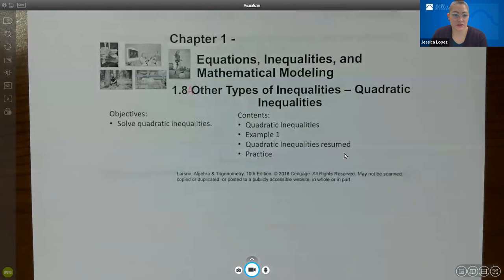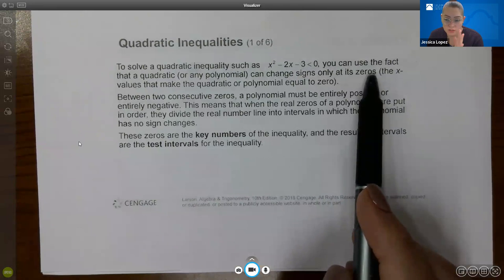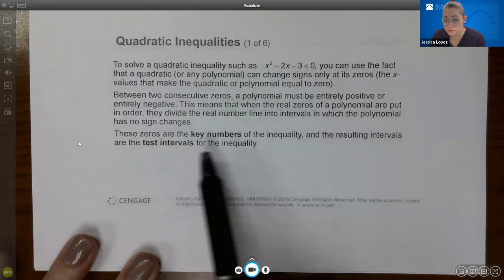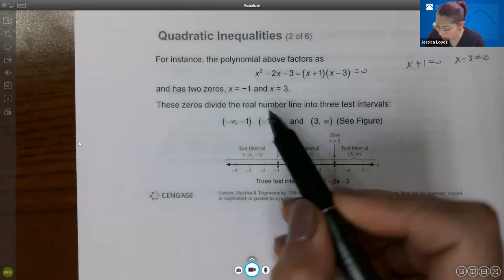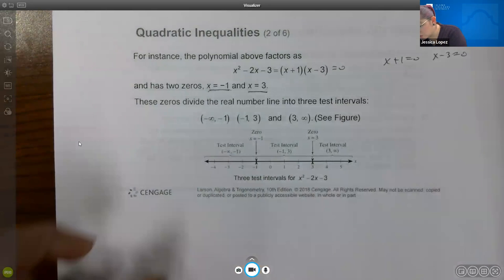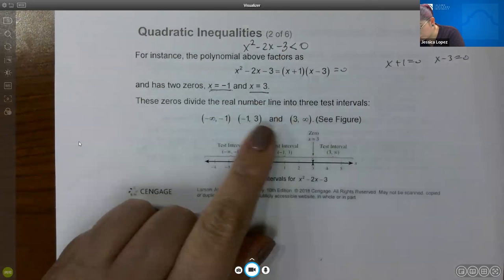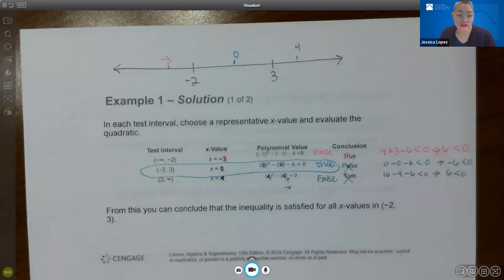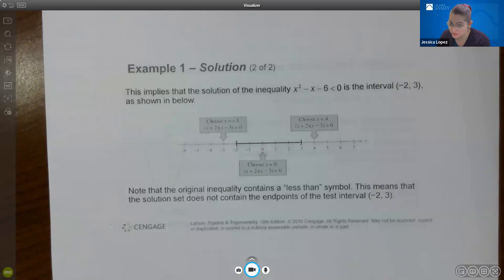Lec14 1.8A Math 1414